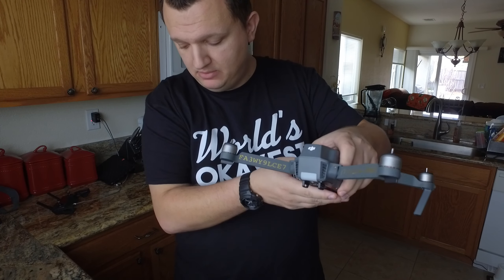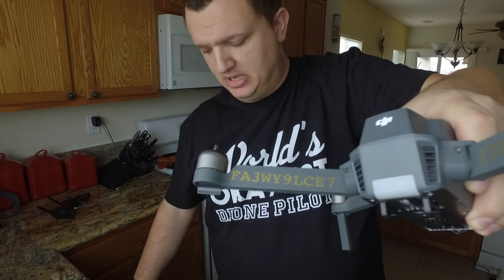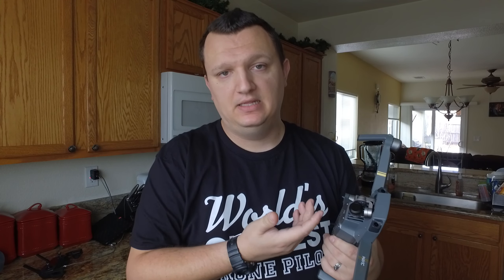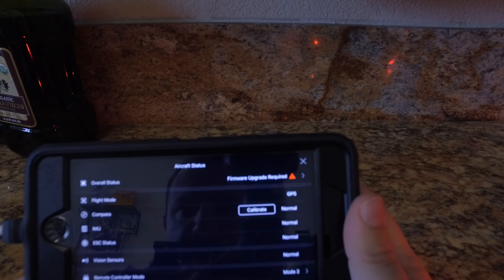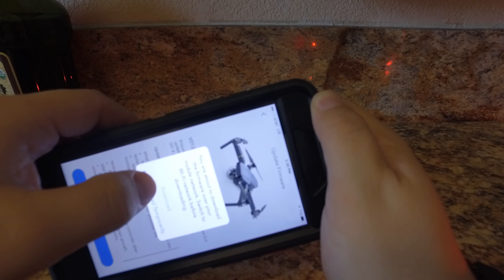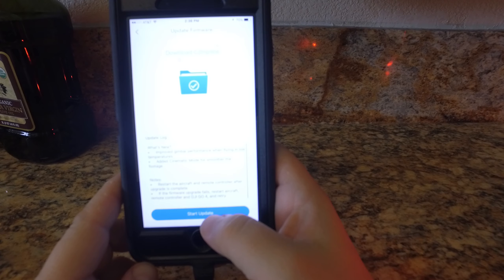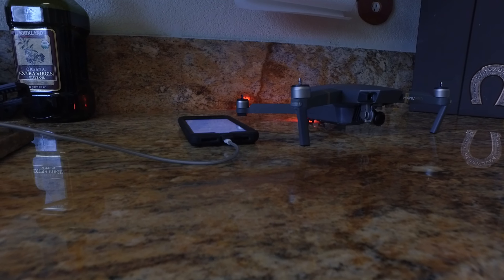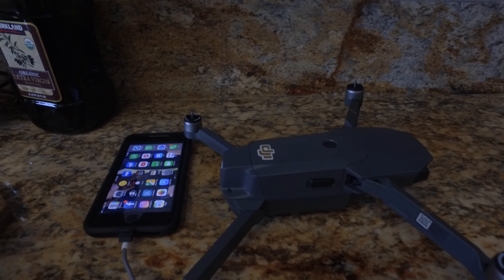Mavic Pro Best way to update Firmware, best ND Filters and FAA TAG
I offer my opinion on some questions I keep getting involving ND filters and firmware updates. I also found a awesome way to display the required FAA Tag. Turns out the OSMO is crap for anything inside of 3ft; so I am going to be using GoPro for anything up close on future videos. Sorry for the image quality, and the drone sounds are a result of the refrigerator. Lessons learned...

To get your FAA tag in Vinyl

Taco RC ND Filters: